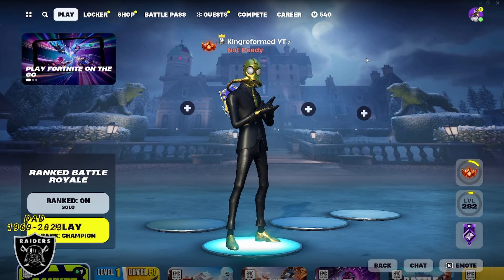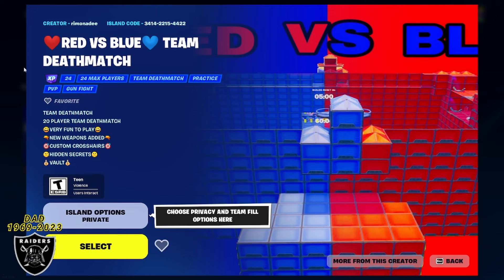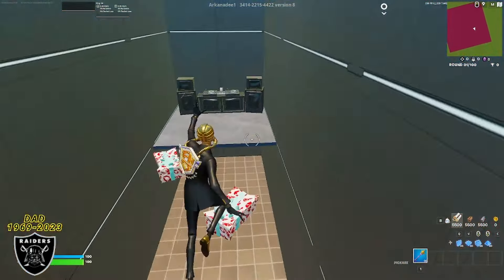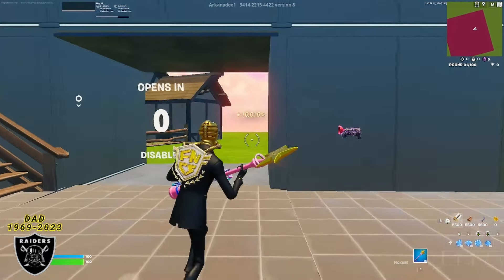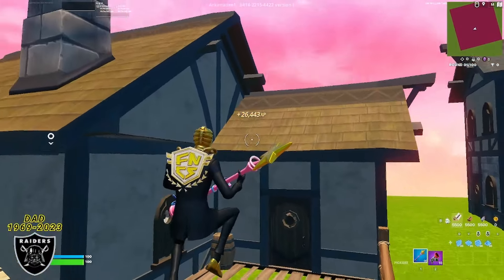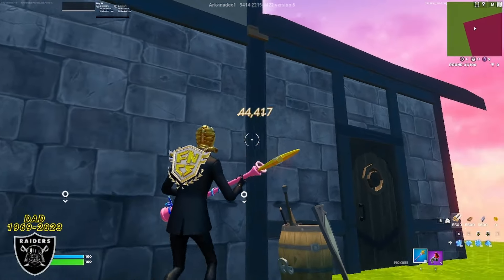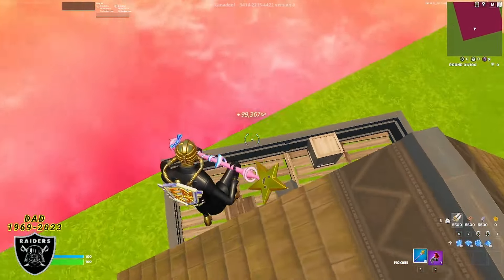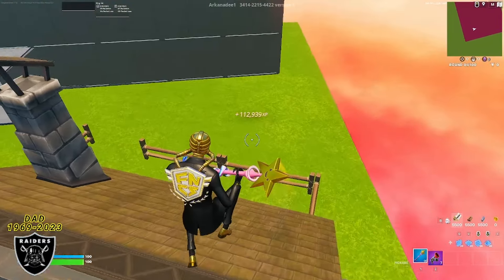NEW BEST *INSANE* XP GLITCH MAP (FORTNITE Chapter 5) How to Level Fast! ⭐1,000,000 XP⭐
Bringing you guys another XP Glitch Video so no one has to miss out on the Battle Pass Rewards for the Chapter 5 SEASON1 :) Make sure you DO THIS MAP to max your pass for the new season ASAP!!! IF YOU WANT TO ENTER THE GIVEAWAY MAKE SURE TO FOLLOW THE STEPS IN THE VIDEO!

Tags (Ignore)